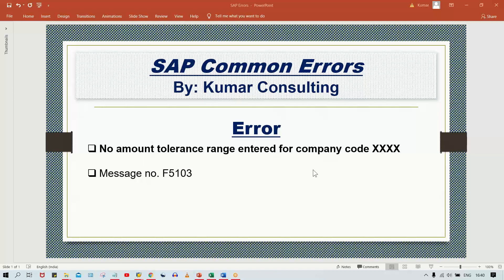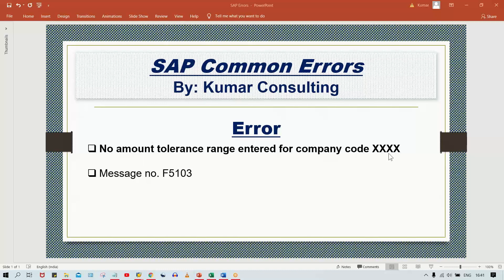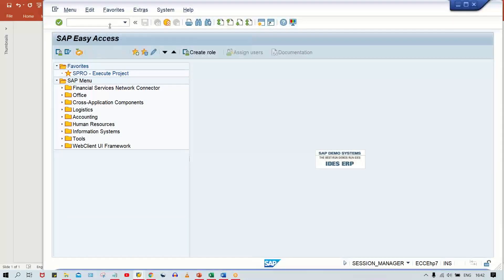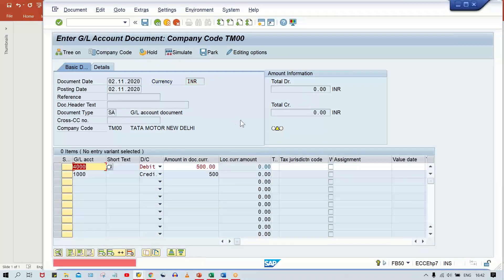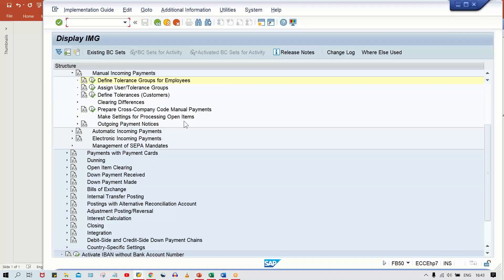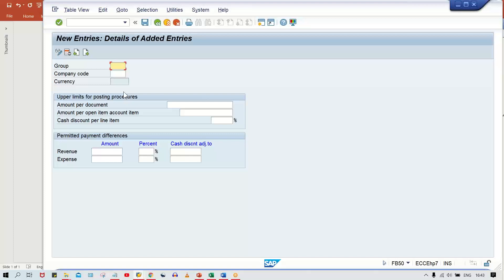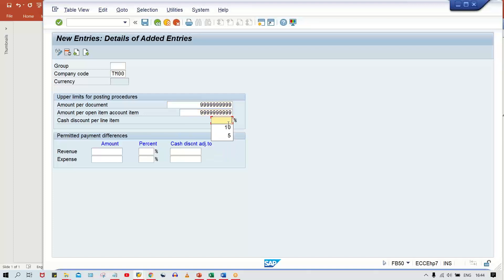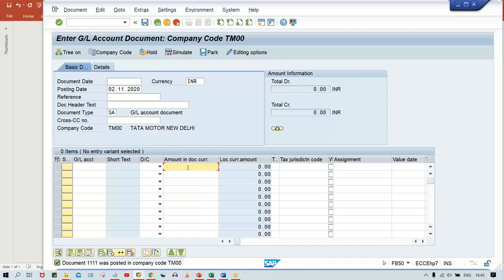SAP Error // No Amount tolerance range entered for your company code XXXX // Message no F5103